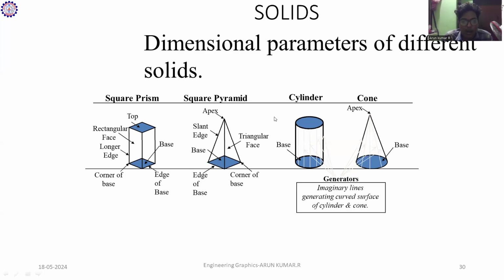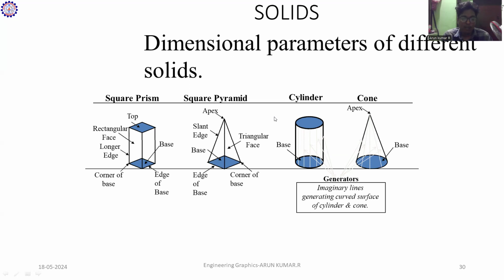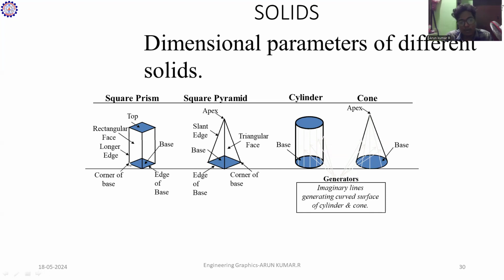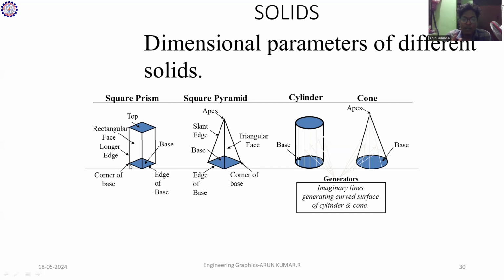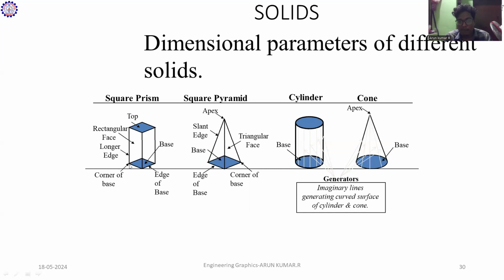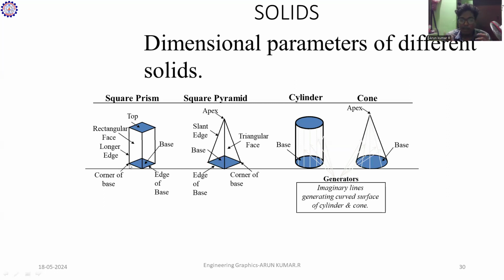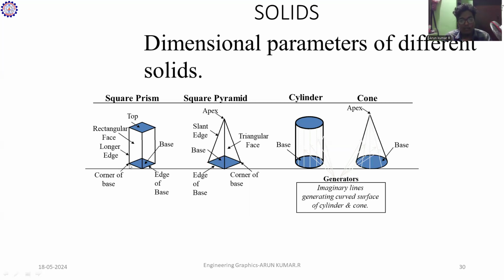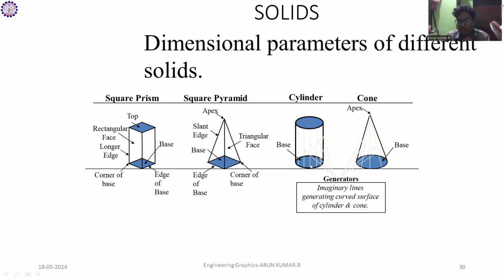Projection of Solid-Dimensional Parameter for different Solids | R.Arun kumar | SNS Institutions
This Lecture videos about  Projection of Solid-Dimensional Parameter for different Solids